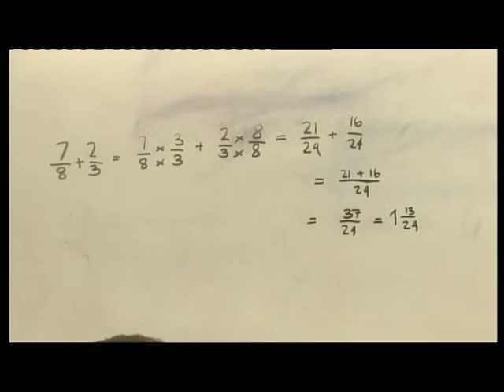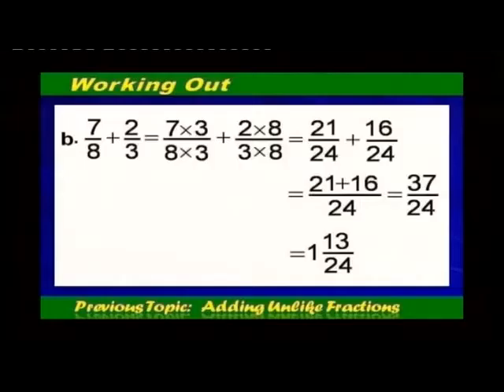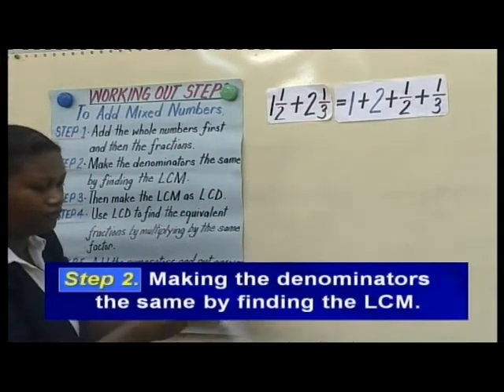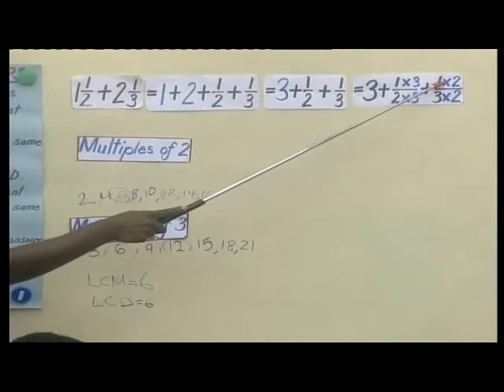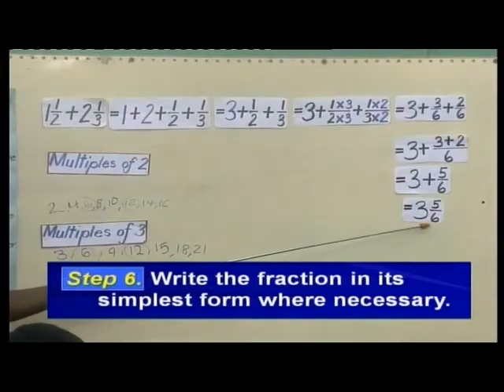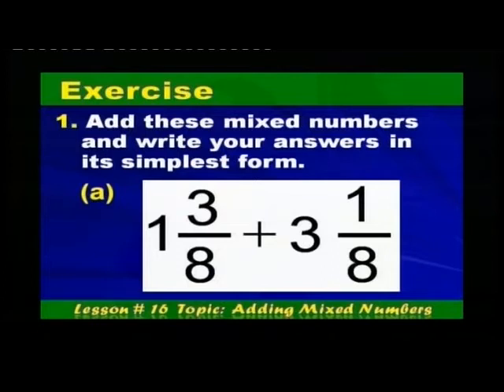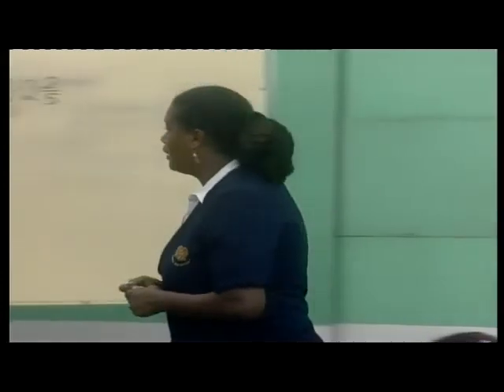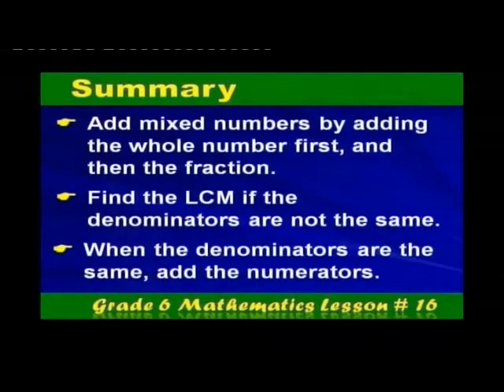Lesson 16 Adding mixed numbers